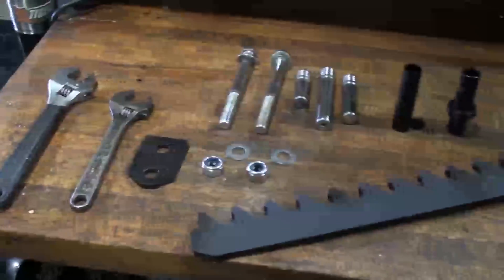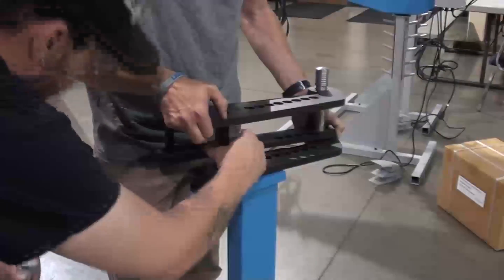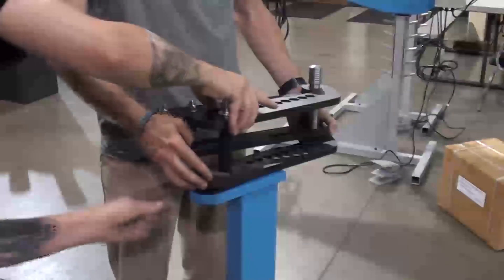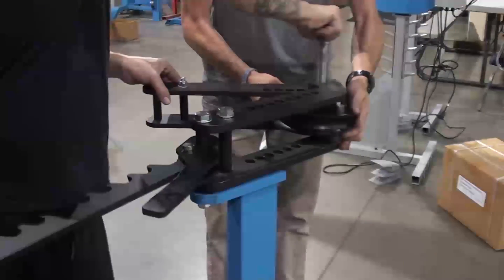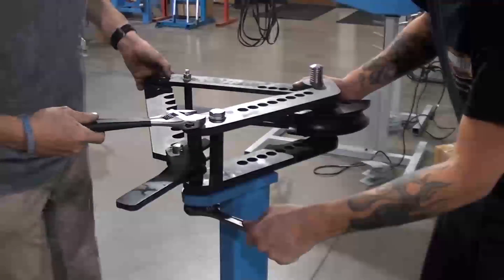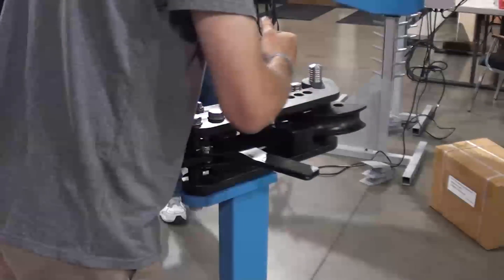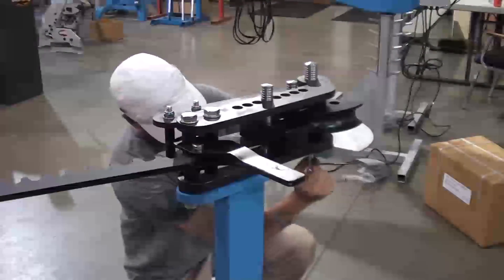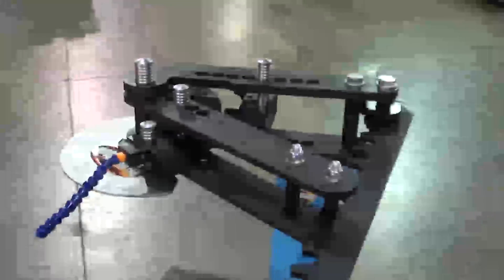Woodward Fab WFB2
Woodward Fab WFB2 manual tube bender ) is an advanced manual pipe bender, which can be used for bending 2ʺ round or square tubes (up to 0.134″ maximum wall thickness mild steel). This tube and pipe bender is a great choice for building complex projects such as motorcycle frames, rock-crawlers, etc. The bender is created using CNC machined steel, which helps ensure precision. Other features include engraved degree ring, and 29ʺ handle. There is a large selection of die sets offered for square and round tubing, which makes this machine extremely useful. The bender stand and dies are sold separately. The machine can be easily upgraded to hydraulics anytime. Custom radii, as well as sizes are available on request.